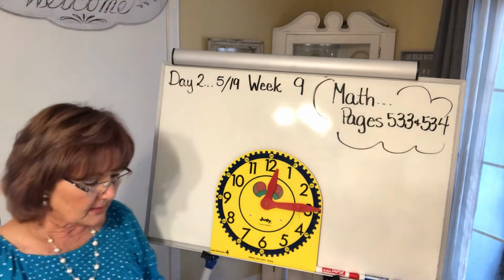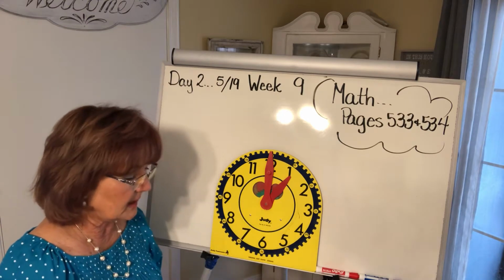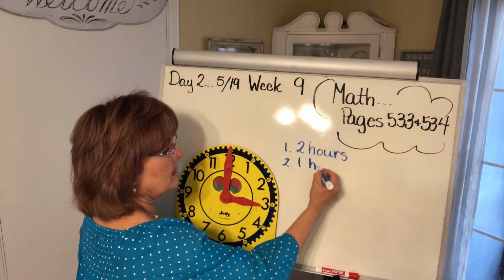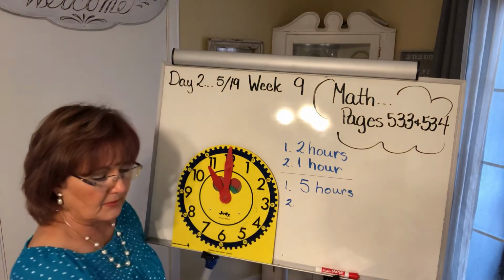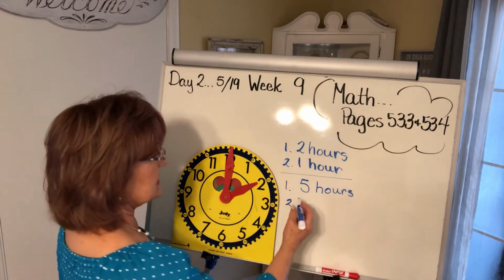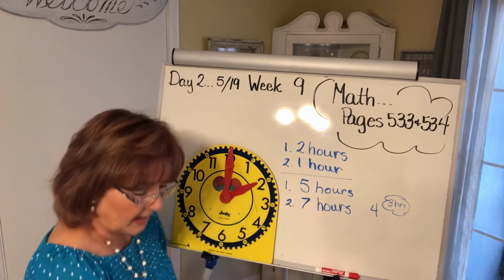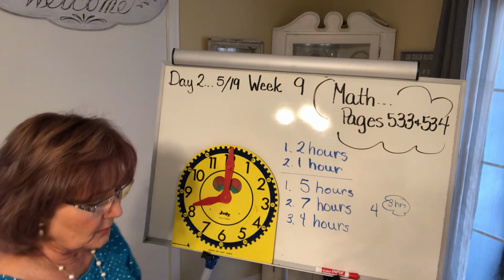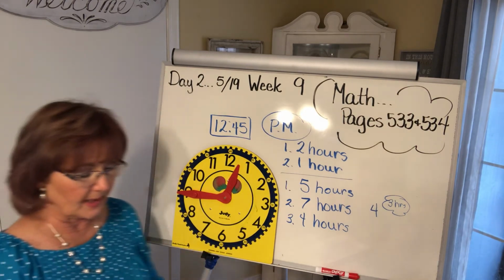Day 2...5/19 Math Week 9